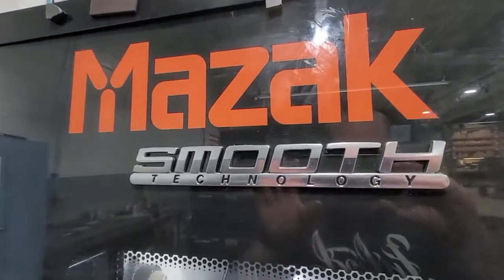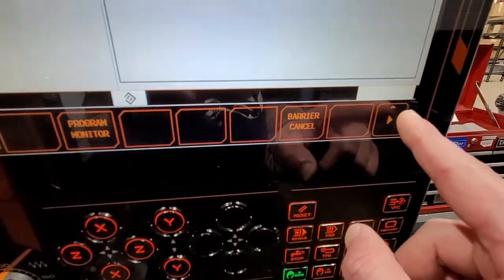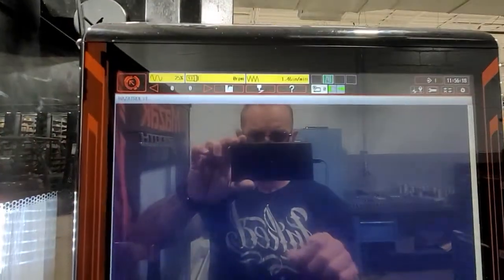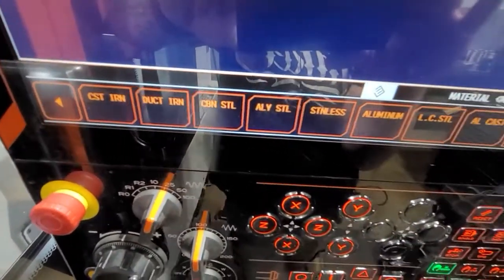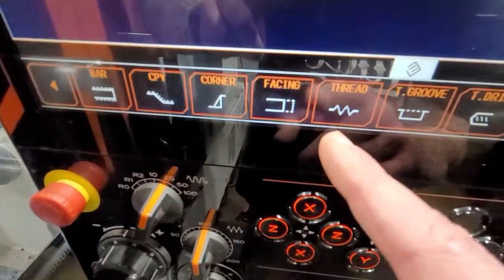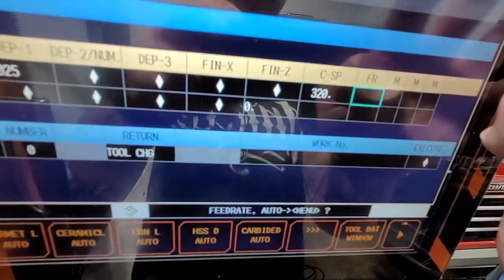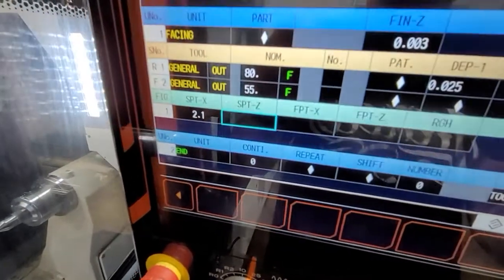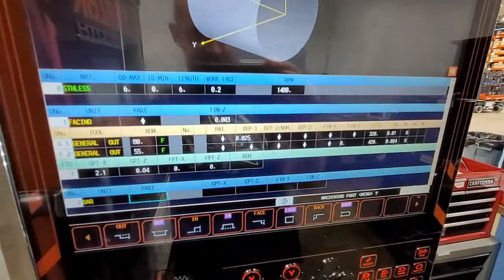Mazak Smooth G How to Create a new program and add Units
Once you learn basics of Mazatrol, it doesn't matter what control you're in, it is easy to navigate between Nexus, Matrix and Smooth G, they are build on same basics, just improving and adding options with newer versions, I've worked on all of them starting with T1, T2, T32, Nexus, Matrix and Smooth G, I love Mazaks and are only machines I want to work on, I've ran Hurco, Mori NT and NTX, Siemens control, for me there's just one and that's Mazak. By any means I know it all and there's 100 ways to do same exact part, I'm releasing these videos in case if you'd like to learn some basics in Lathe or Lathe with Milling, I suck in recording these videos, bought a mic but still it's loud in a shop and I am not supported to do this at work so please forgive me for not doing best in quality, but I do want to pass info, 15 years of experience, and answer some questions here and there if  there be a need. If by any chance you don't like the video and now days there's plenty of negative A holes around, this channel is not for you, so see your way out.